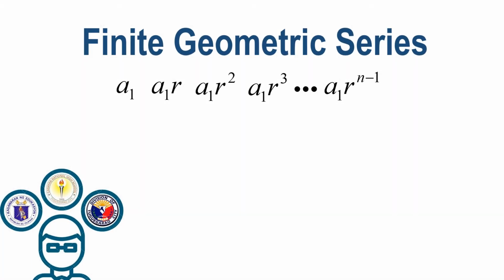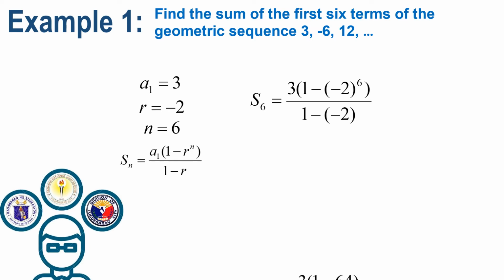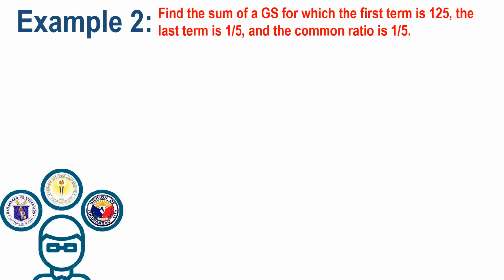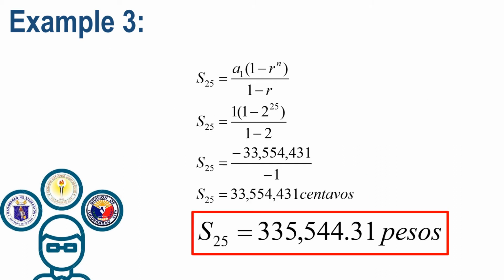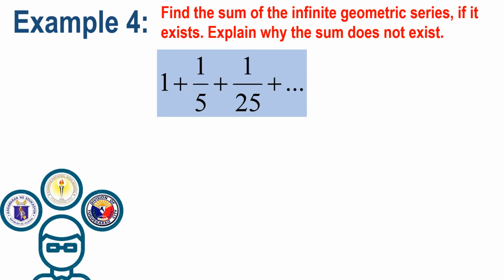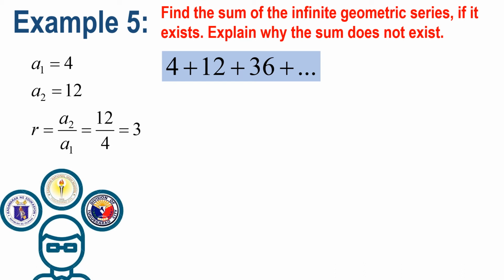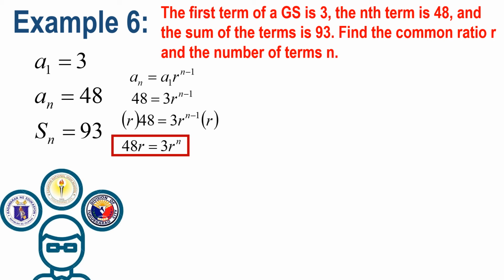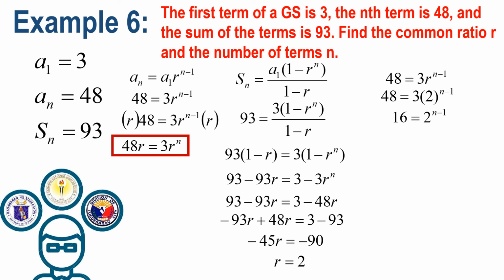Geometric Series Math 10 Quarter 1 Lesson 5